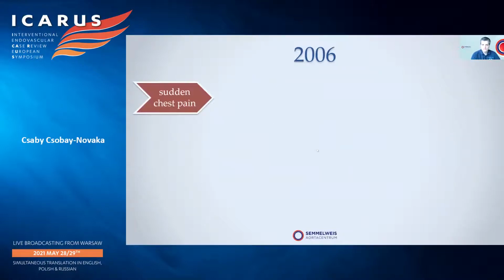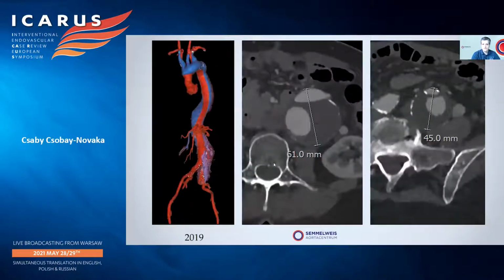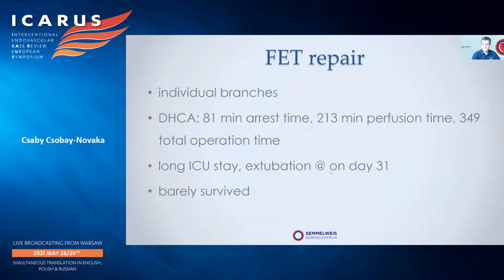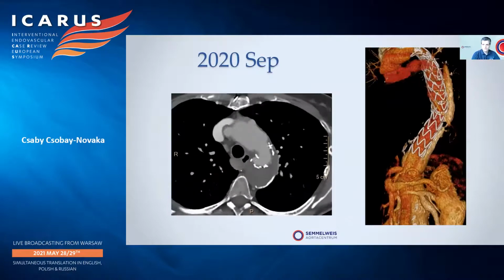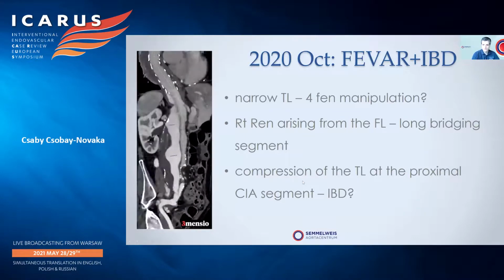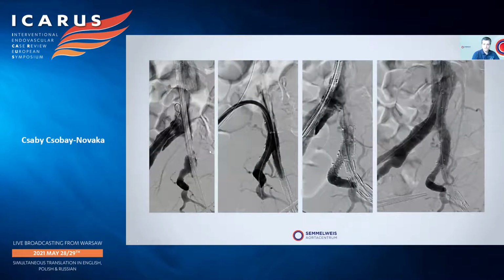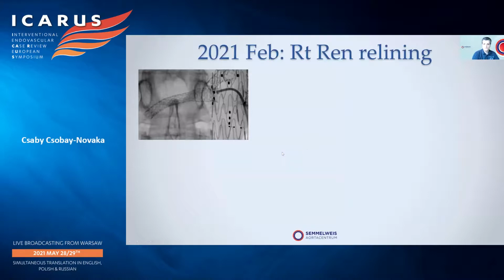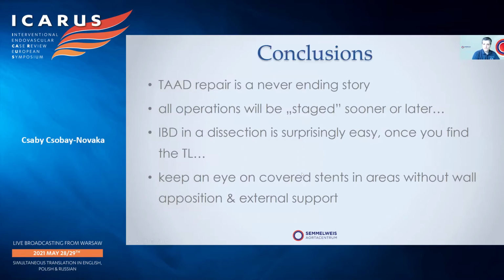Session 07 Csaba Csobay Novak